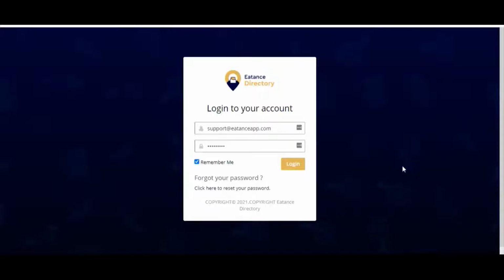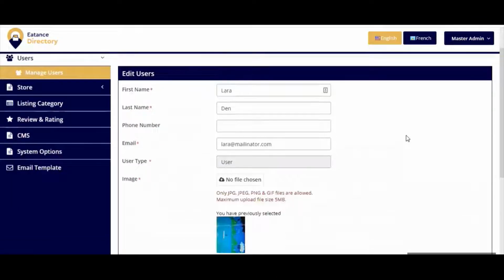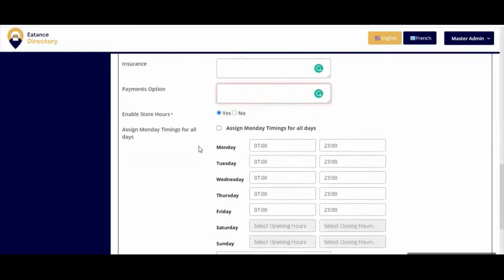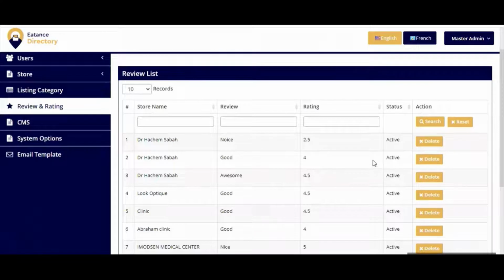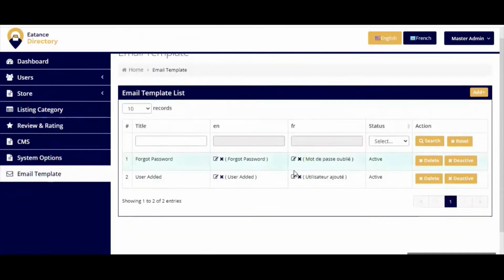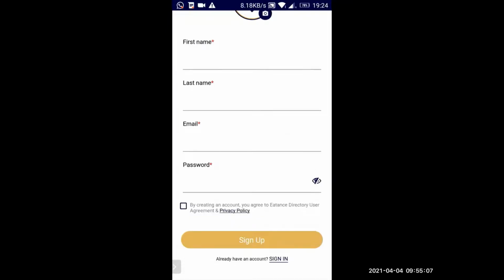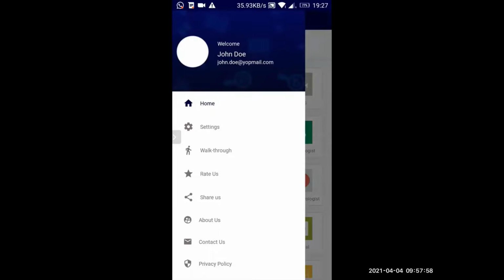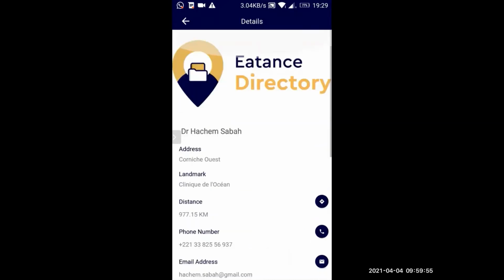How To Setup Your Own Directory Listing Platform | Eatance Directory App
Set up your Local Store Listing business with one of the best Online Directory App - Eatance Directory.

Take your Directory business online and serve a wide range of audience.

This app has two bundles:
1. Admin Panel - 00:00
2. Customer App- 08:23